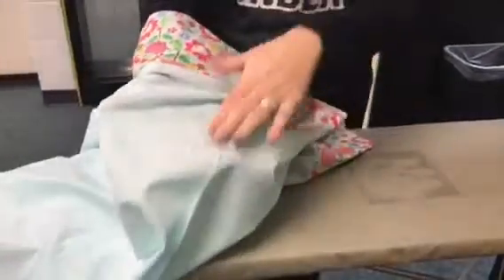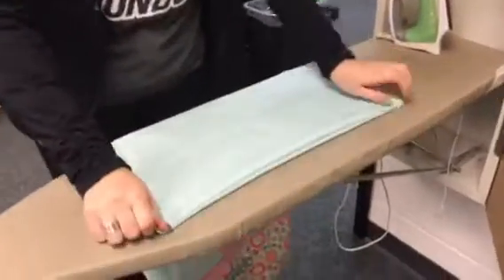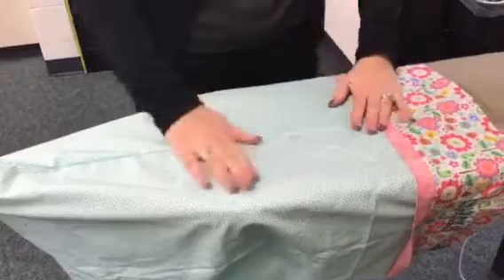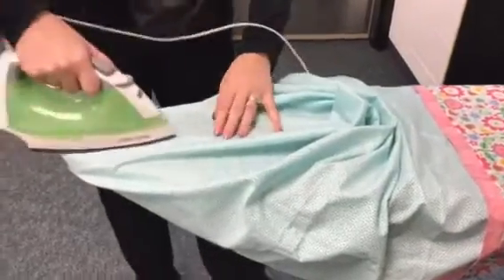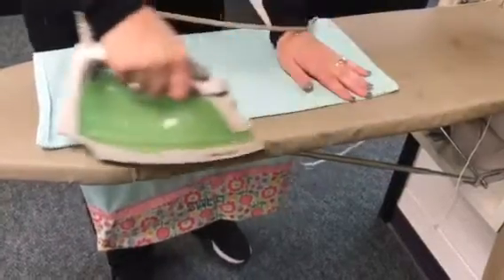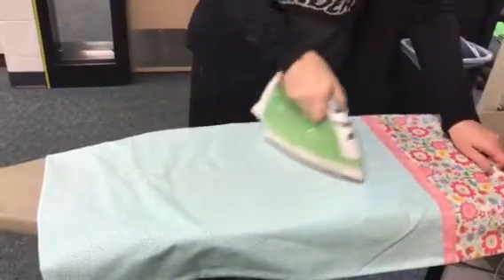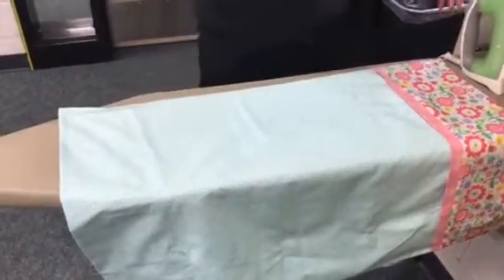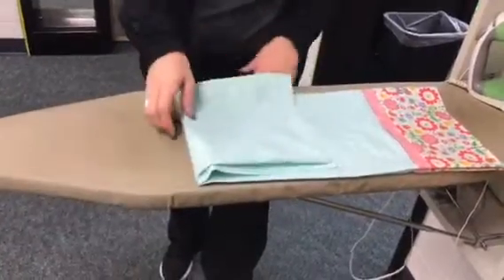Pillowcase Project: Step 9